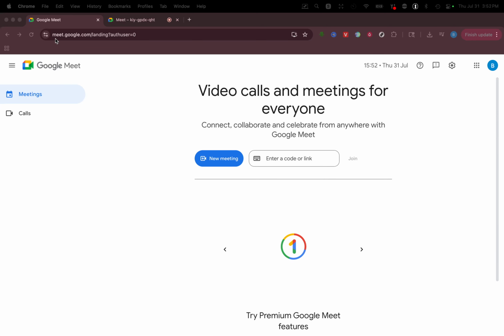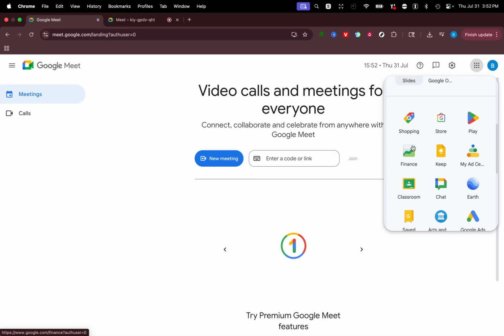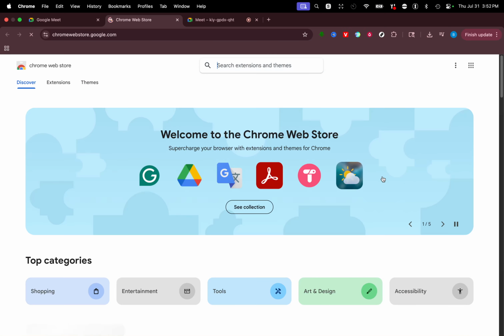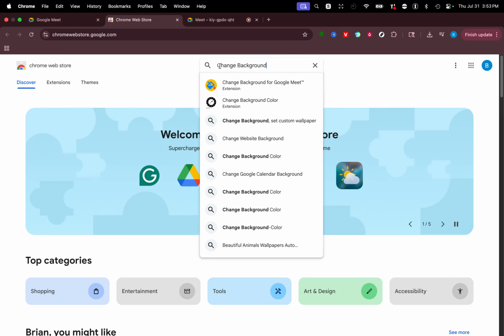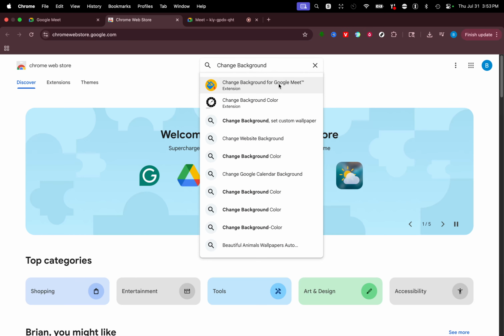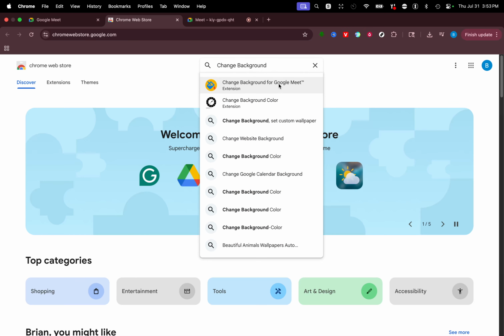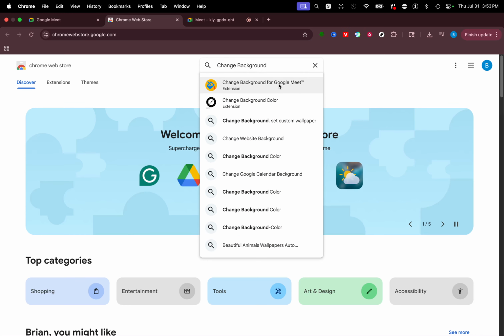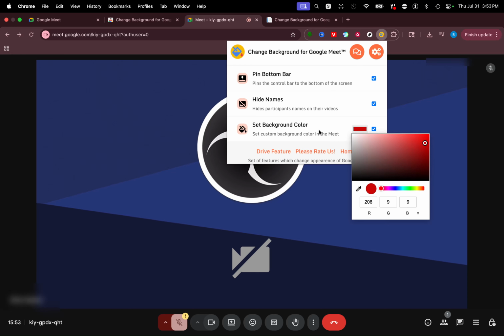How To Add Visual Effects Virtual Backgrounds To Google Meet [2026 Guide]